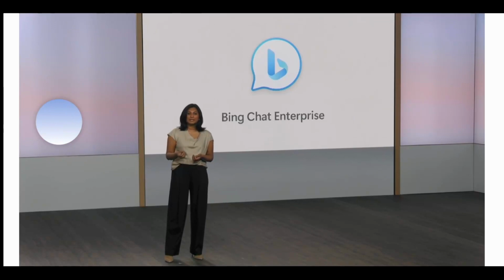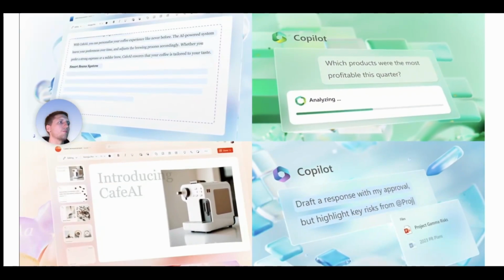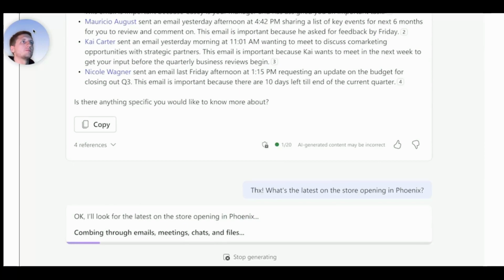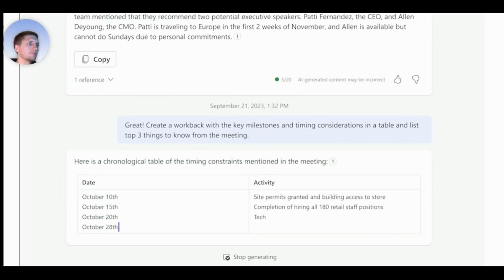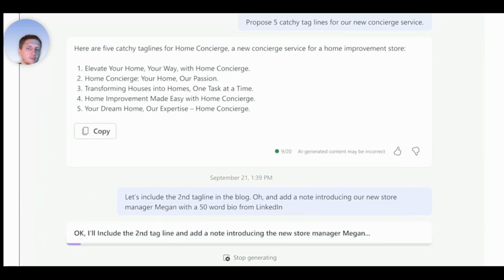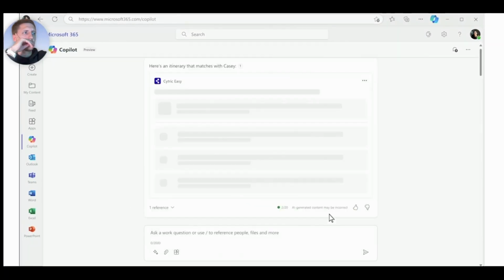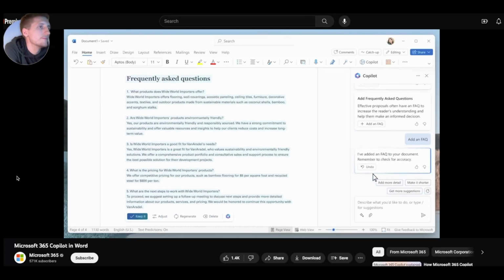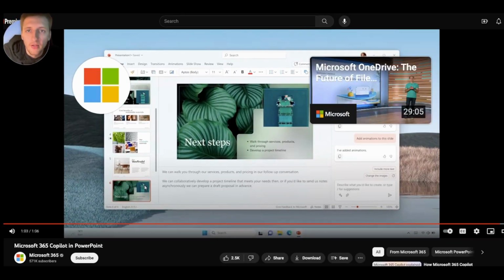Best AI tools in Microsoft 365 to automate your daily work [Only Demos]